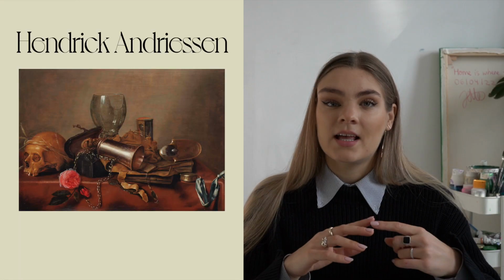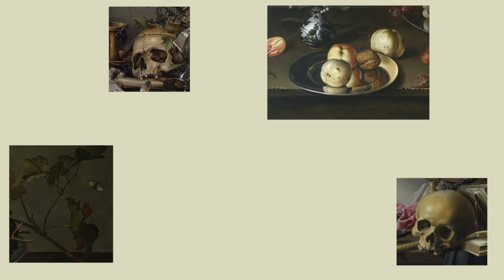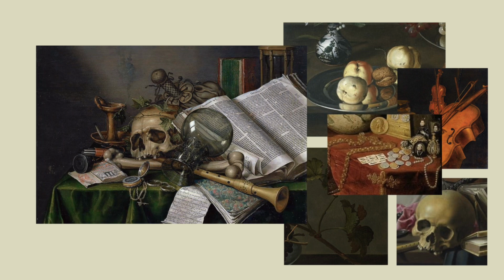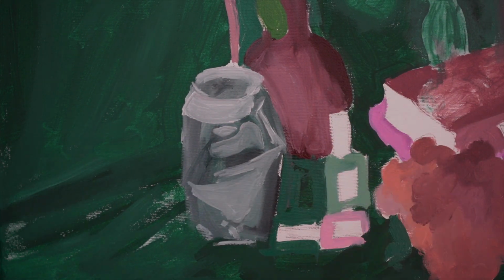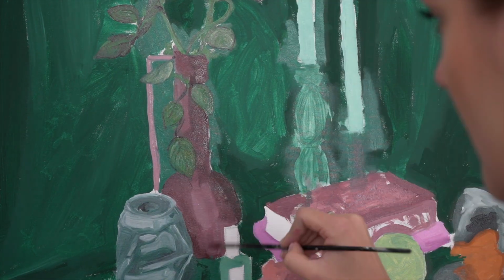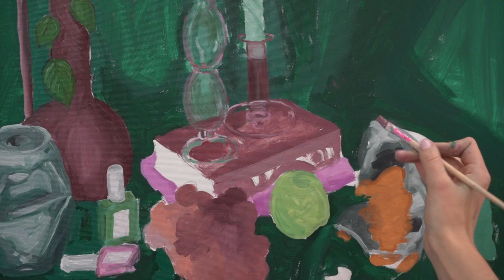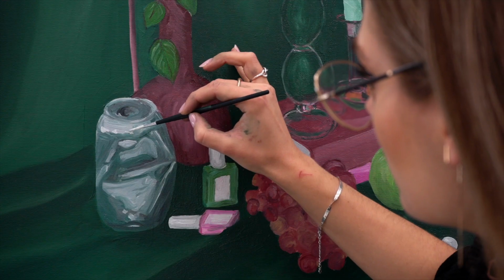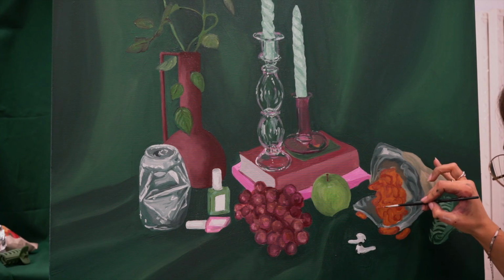I tried Painting a Still-Life for the first time ever and THIS happened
In my first ever video on this channel, I will be attempting to paint a realistic still-life (and I have no idea what I'm doing). In order to be good at something, you have to be brave enough to be bad at it first. So yeah, I'm brave in this video :)

0:00 - Intro
01:14 - What is a still-life?
02:53 - Preparations
04:00 - Sketch
07:11 - Light & Shadow
09:52 - Details
14:00 - My Result

also, stay creative!